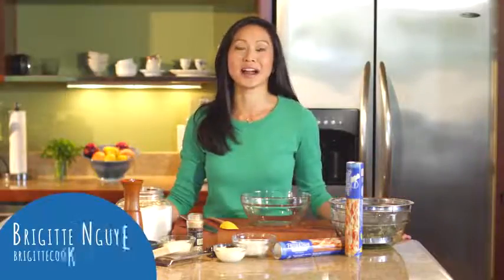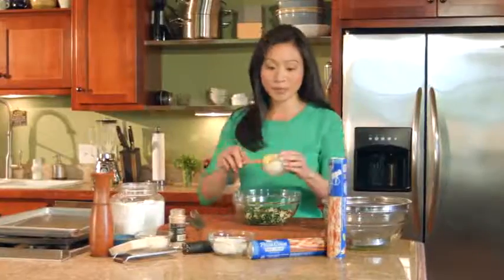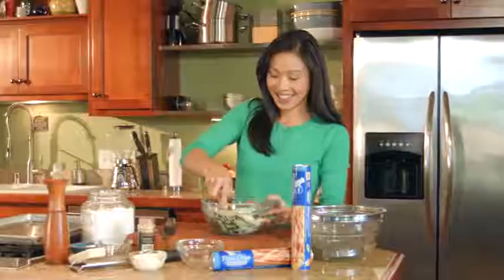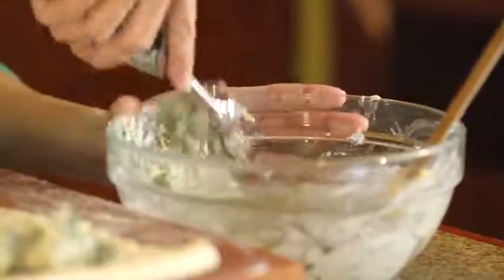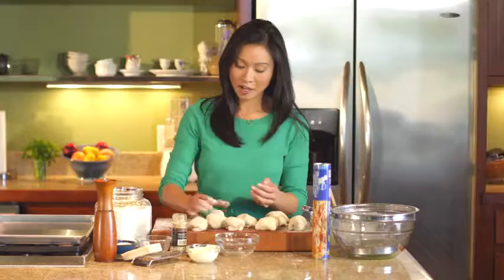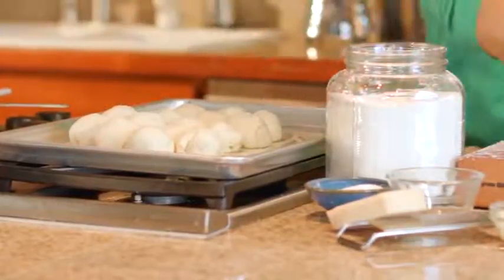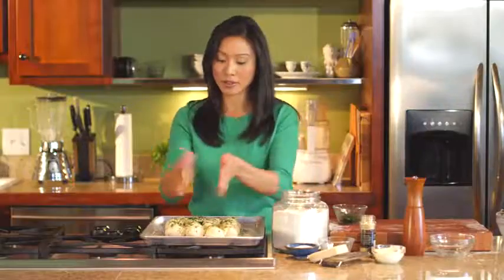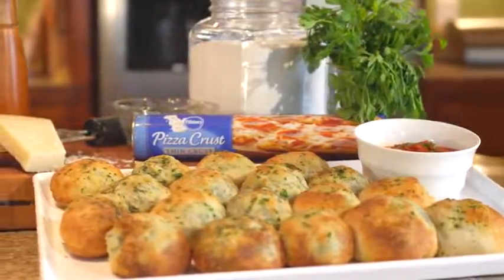Spinach & Artichoke Bread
Spinach, Artichoke, and Garlic Bread